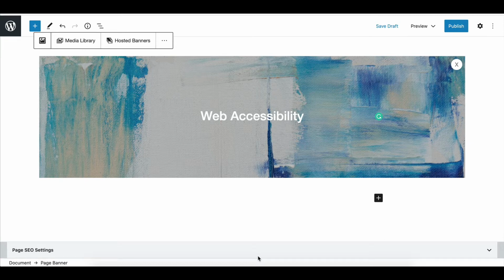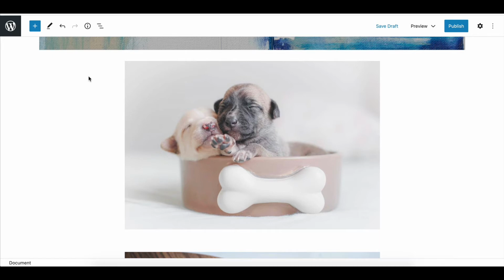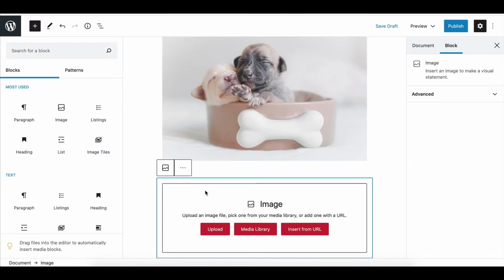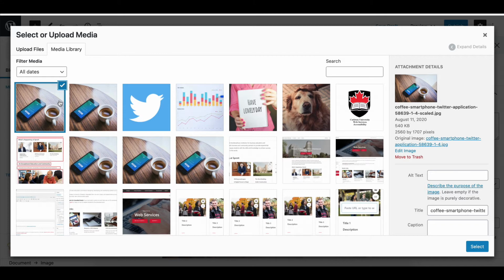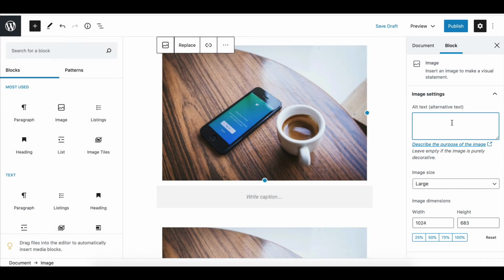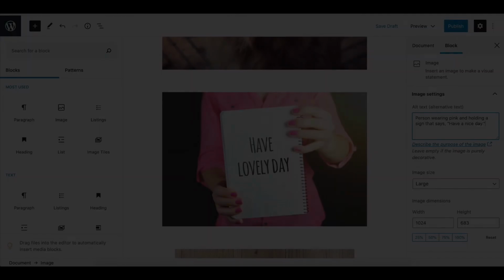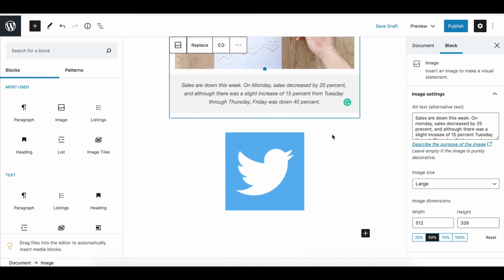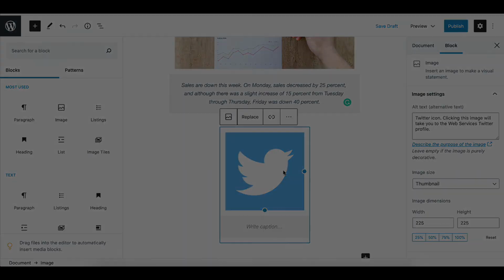Web Accessibility: Images